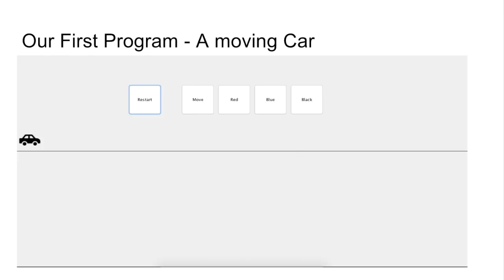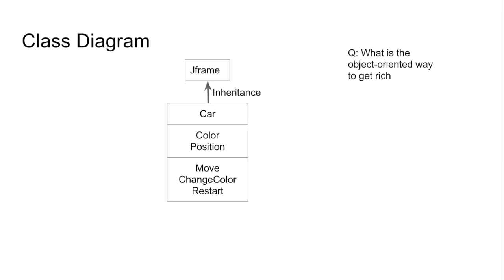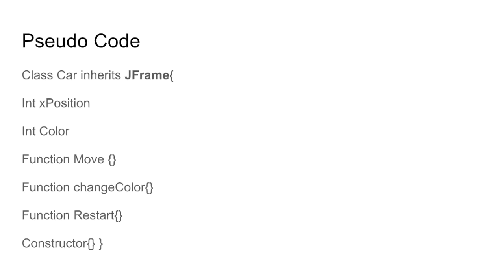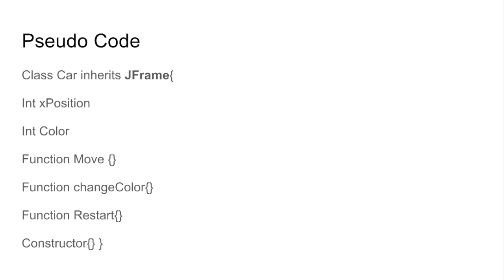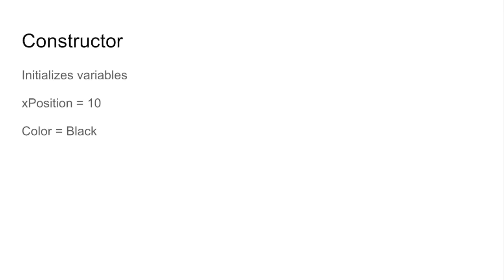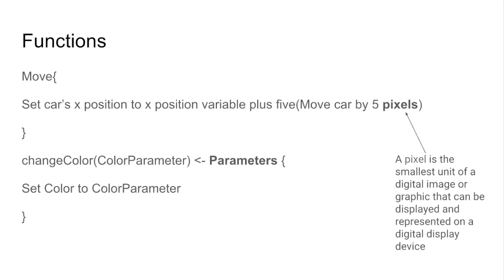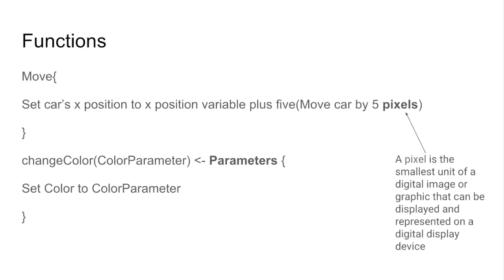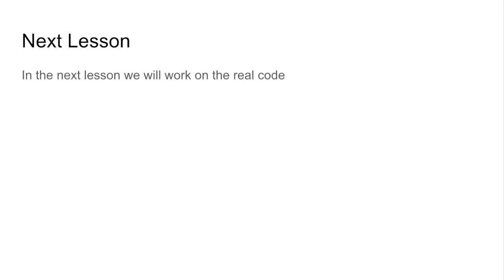Java Tutorial 2